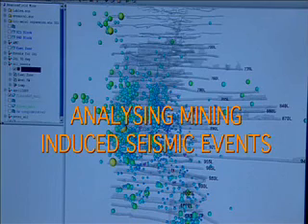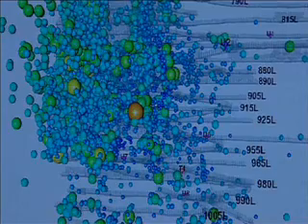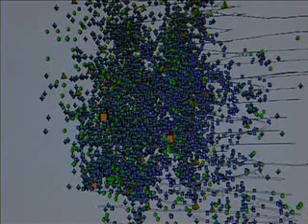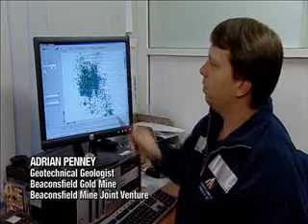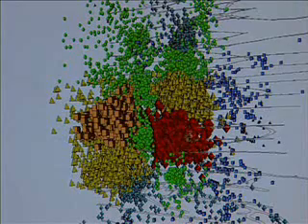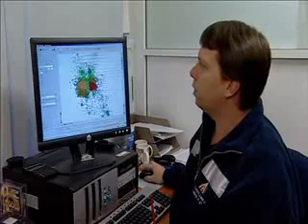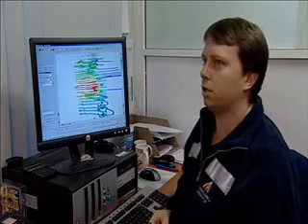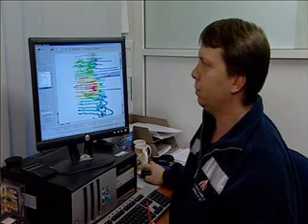Rockburst - Unleashing Earth's Energy Training Video - ACG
The Australian Centre for Geomechanics (ACG) has developed this geotechnical hazard awareness training video for underground metalliferous mine workers. To purchase this product or find out more information,

Overview
The ACG seeks to build upon the skills and knowledge of mining operators and industry practitioners and assist operations to improve mine safety and production performance. This training video will take the viewer underground to observe and understand mine seismicity hazards.